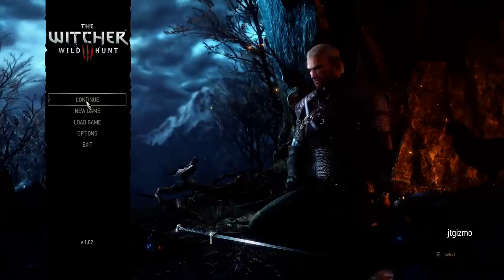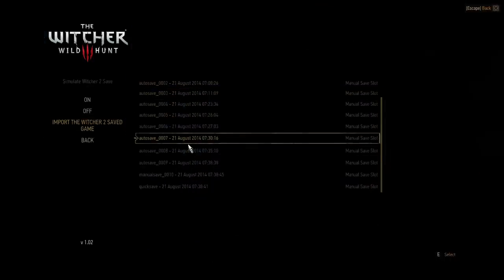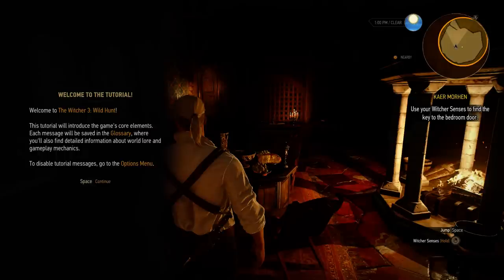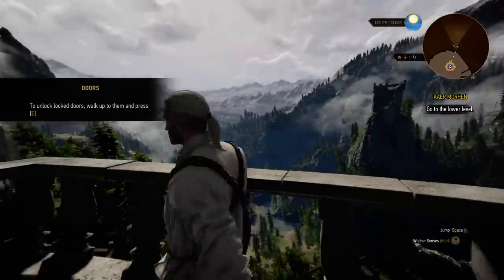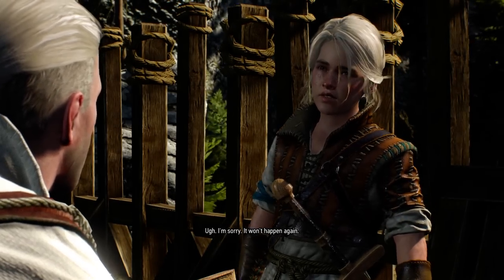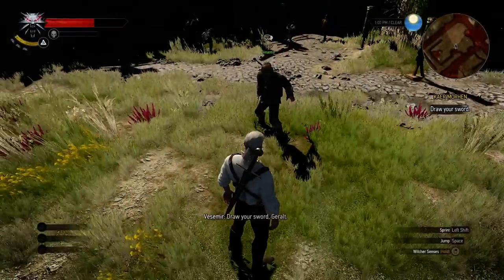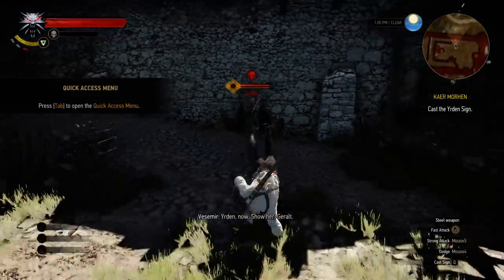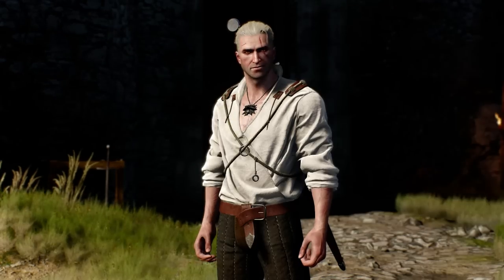Lets Play The Witcher 3: Wild Hunt - Episode 1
The Witcher 3 is out! And its time to have a lets play, this will not be a walk-through, mainly cause I'd like to enjoy the game first. So join up and gather around and enjoy this magnificent game. Give it thumbs up if you like Witcher 3.  UPDATE - Game kept crashing, I have another episode rendering, but its 3 am, I'm going to sleep, will continue tomorrow. Shame that game kept crashing.